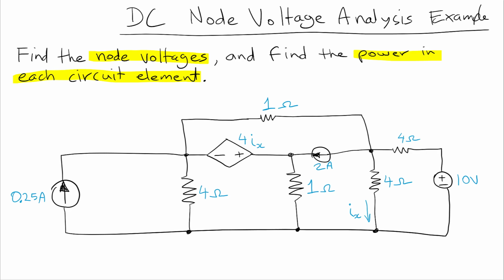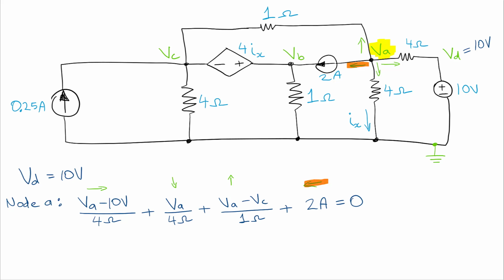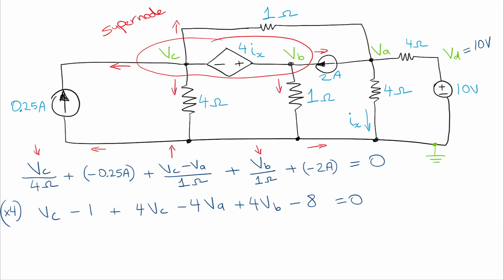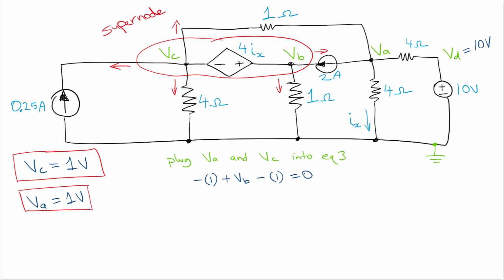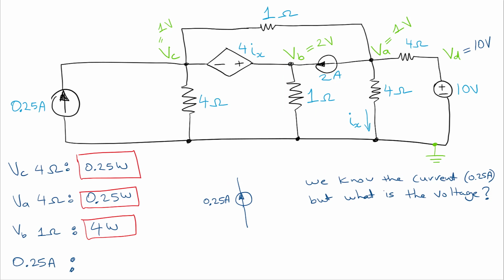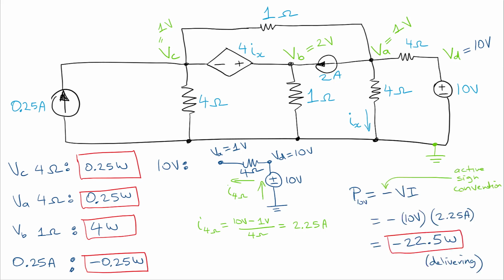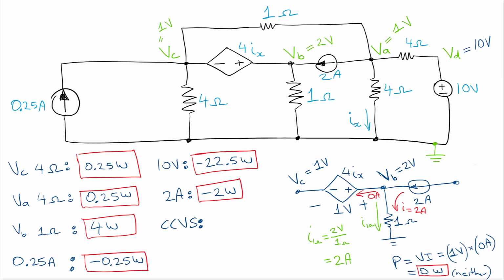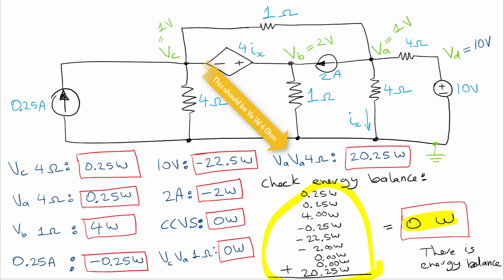DC Node Voltage Analysis Example